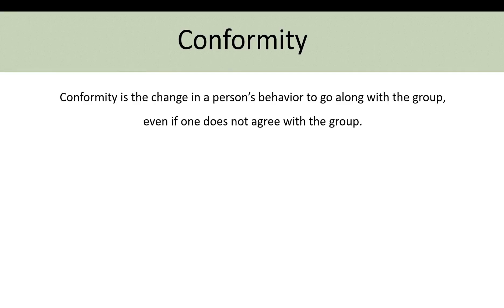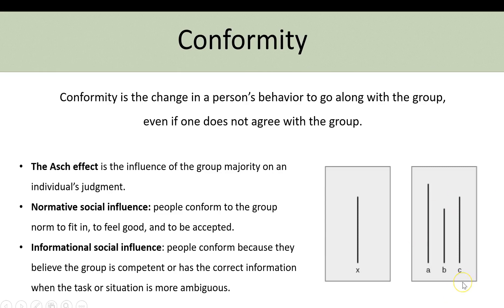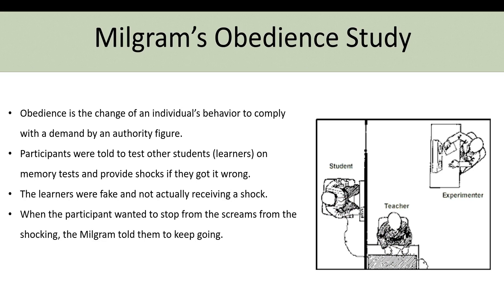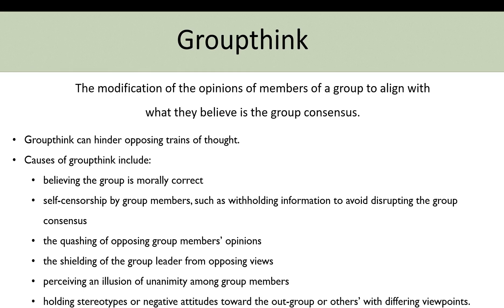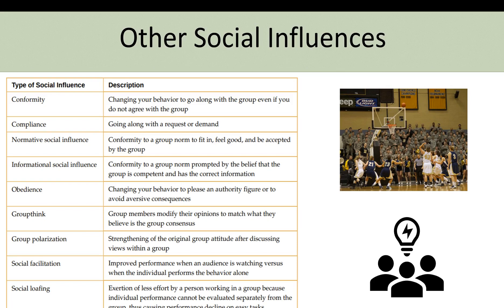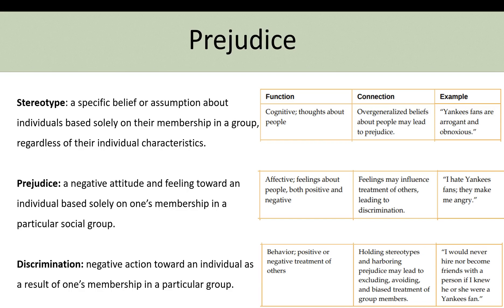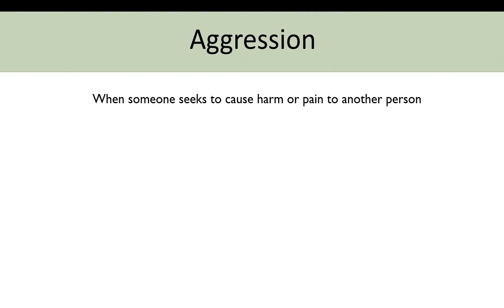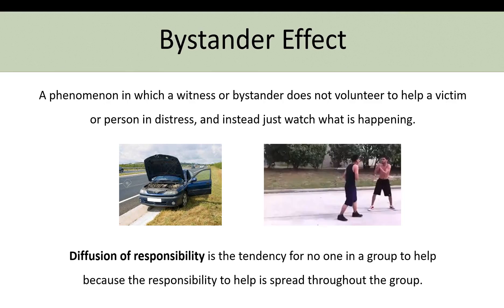Ch. 12 Social Psychology Part 3